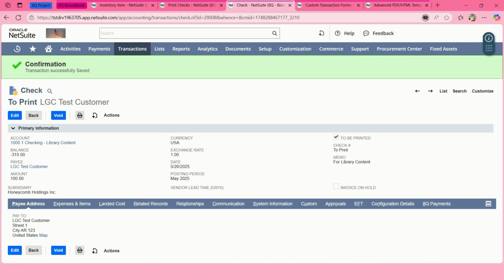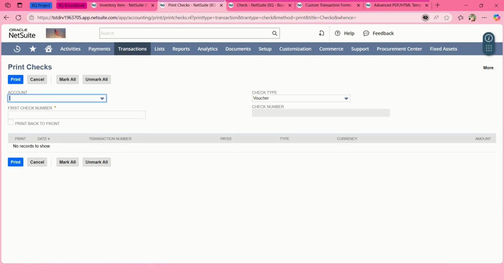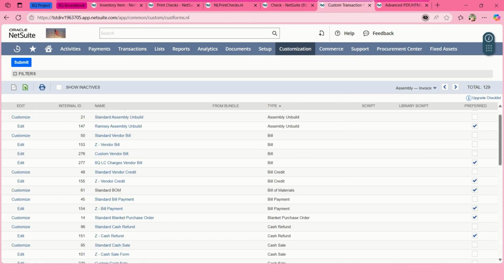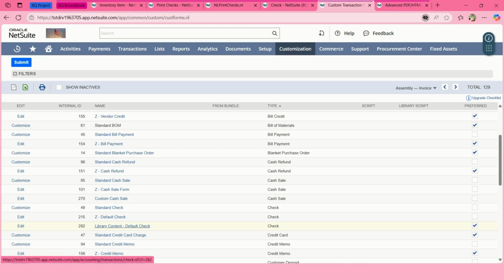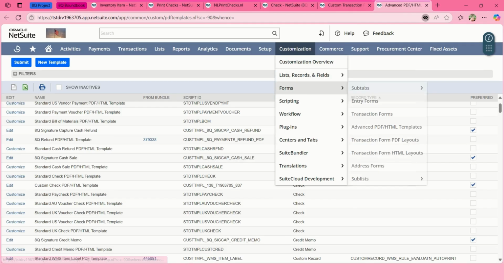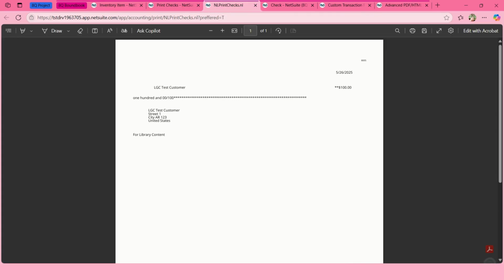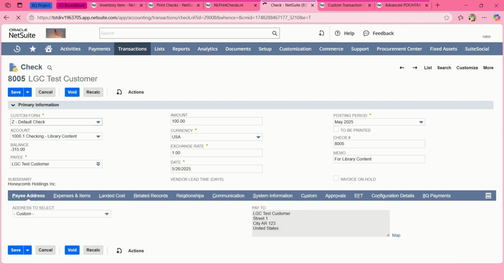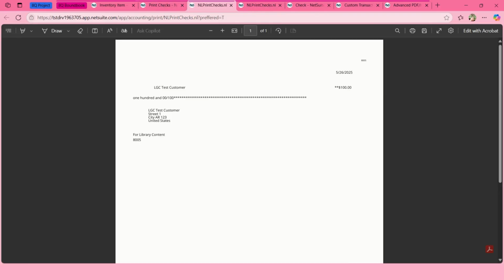How to Print Checks in NetSuite with a Custom Layout | Advanced PDF/HTML Template - Lesson 115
Learn how to print checks in NetSuite using a custom layout and Advanced PDF/HTML Templates. In this tutorial, we walk through the full process of printing checks, selecting the correct account, choosing checks for a print batch, and updating a custom transaction form to use a custom print template.

In this video:
- Print checks from NetSuite
- Update a custom check form
- Assign an Advanced PDF/HTML template
- Modify check layout formatting
- Reprint checks with the updated custom form

This video is useful for NetSuite users, administrators, consultants, and finance teams who want more control over check formatting and printed output.